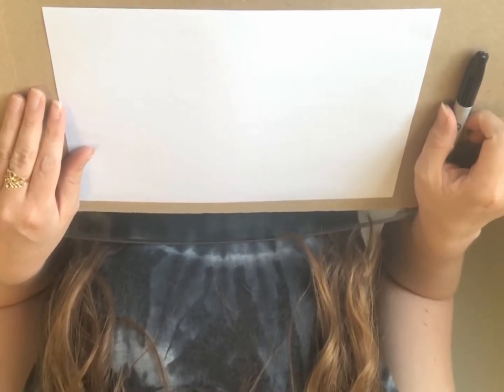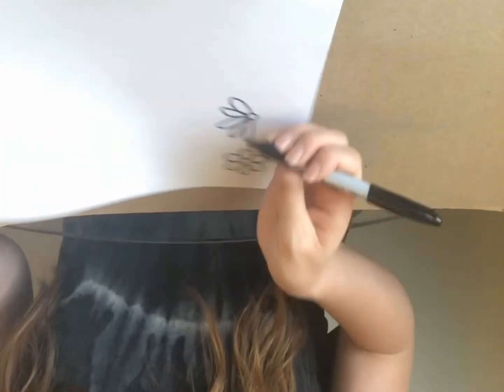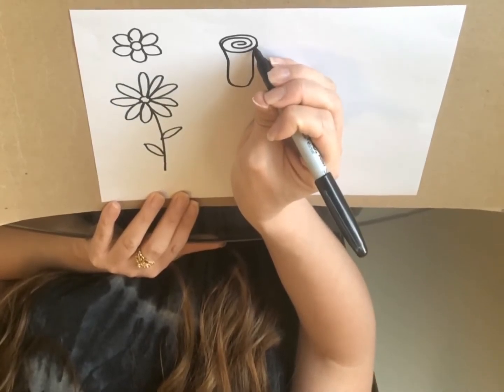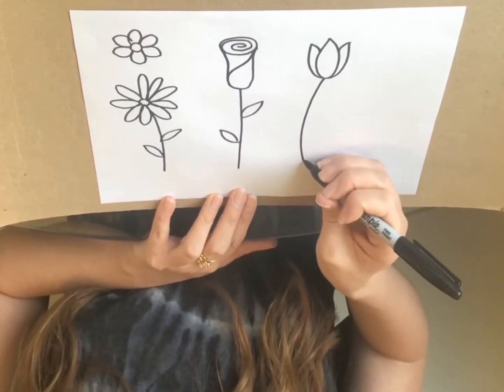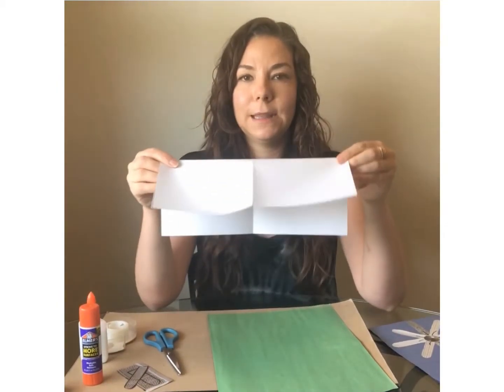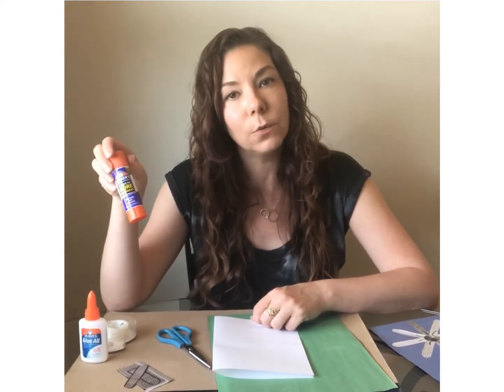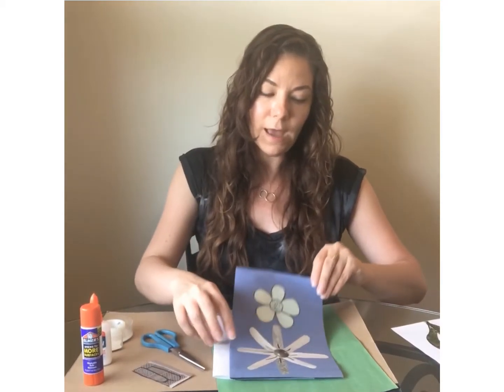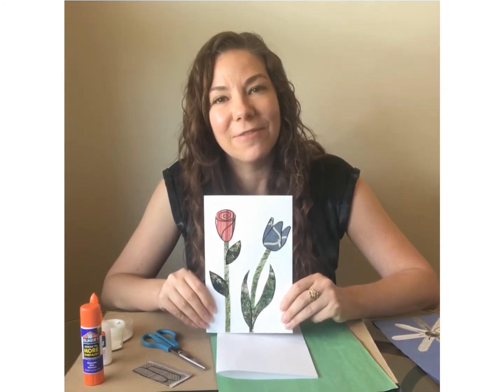Flower Collage Cards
Learn how to draw a daisies, a rose, and a tulip, and then turn them into greeting cards!